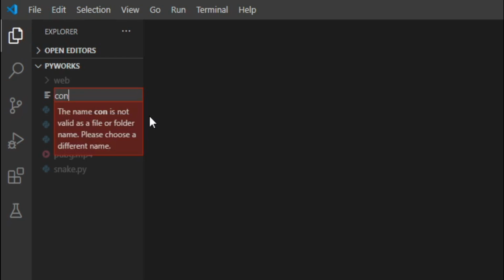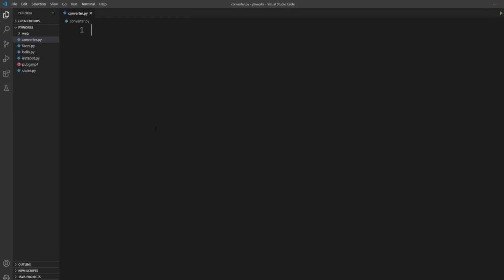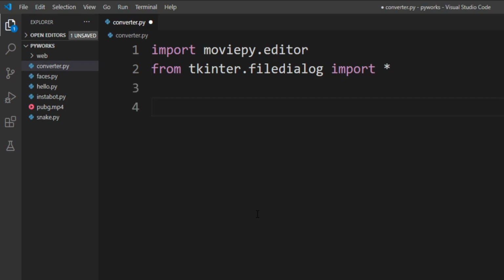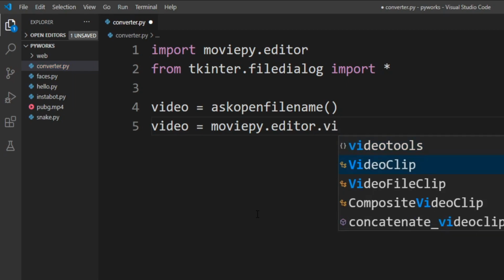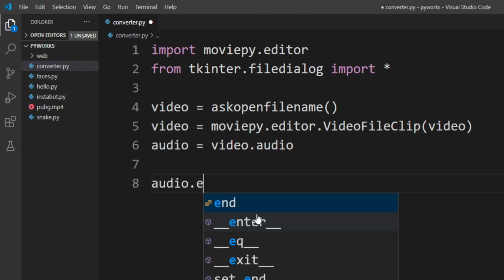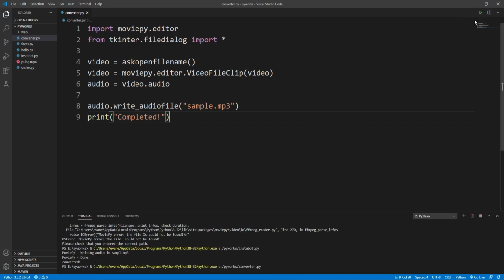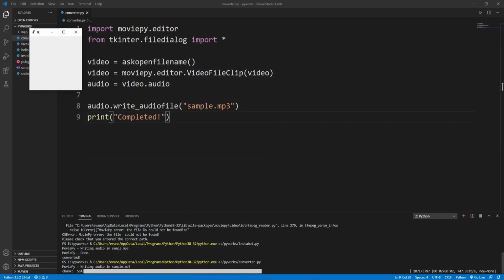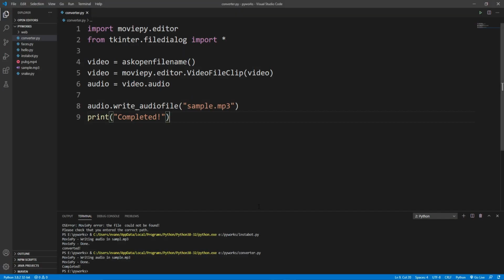Convert Video into Audio using Python | Python Video Editor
How to extract audio from video file. How to convert video into audio.

MoviePy: pip install moviepy